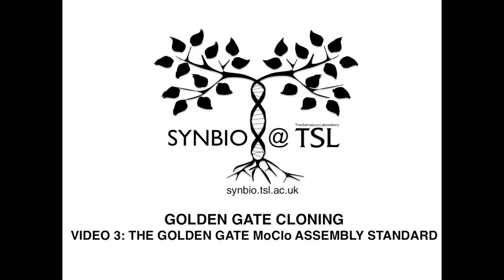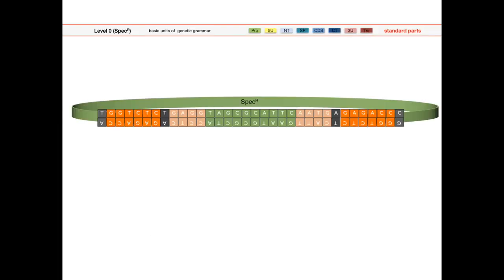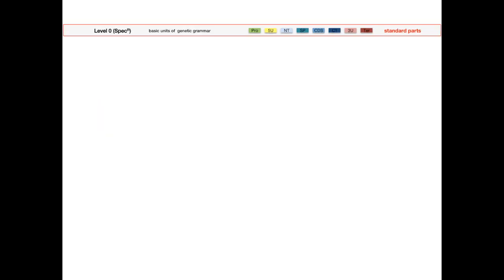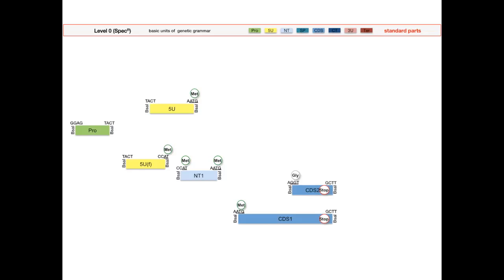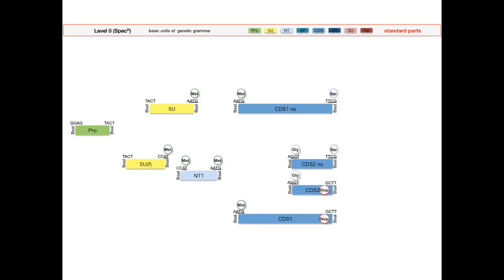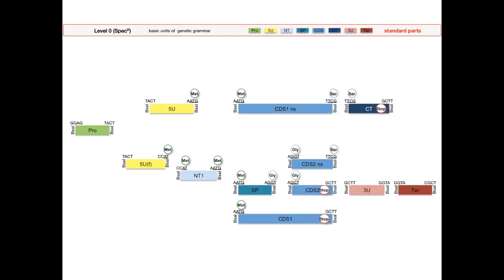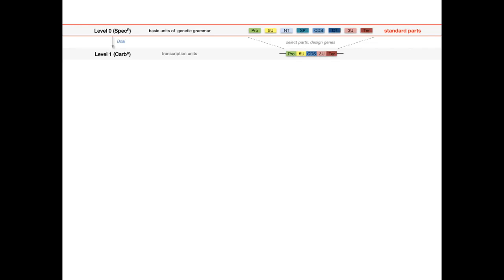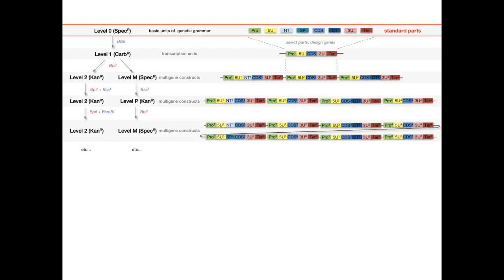Golden Gate Cloning # 3: The Golden Gate MoClo Assembly Standard